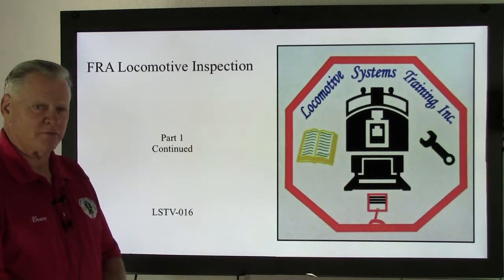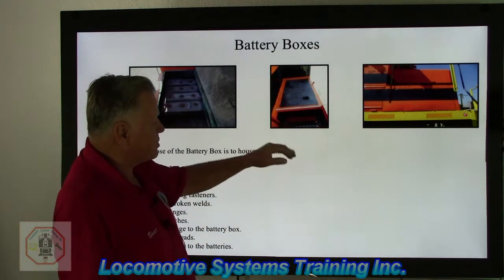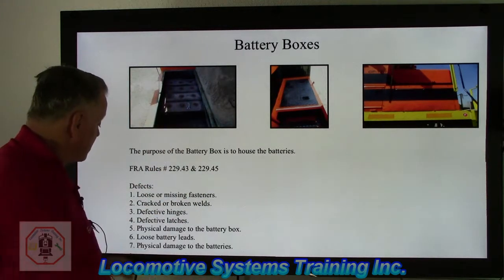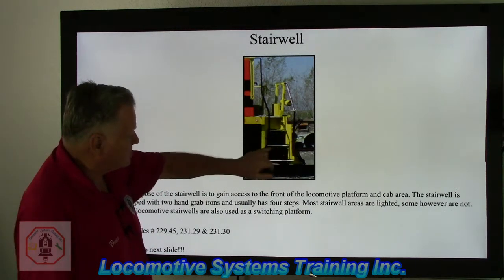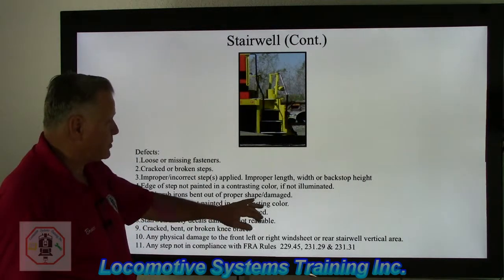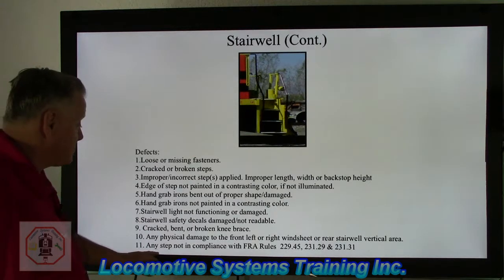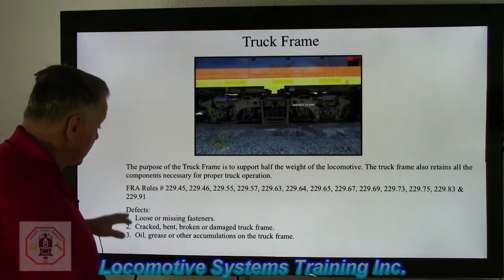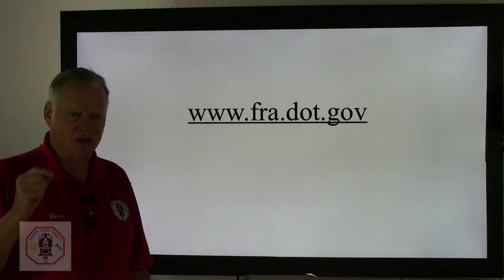LSTV-016 FRA Locomotive Inspections Part 1 Continued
This is the continuation of FRA locomotive inspections in which we go over other areas of the locomotive.